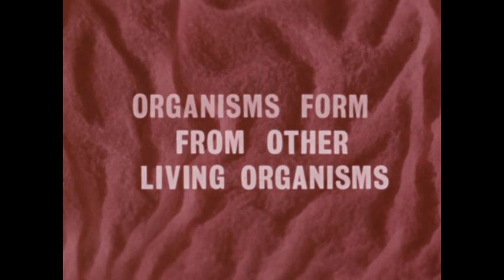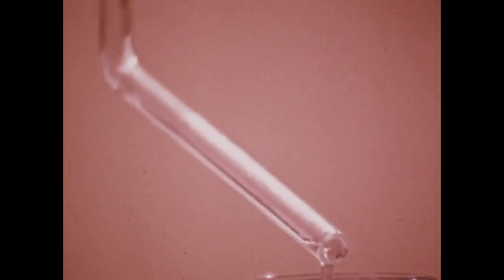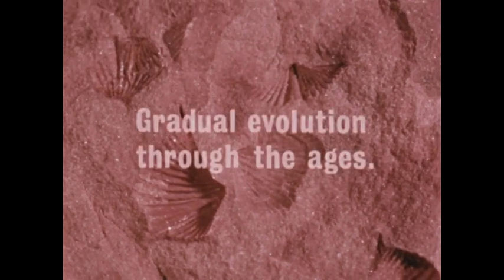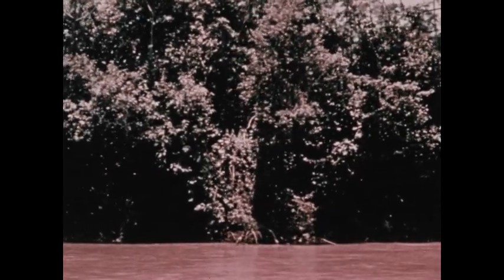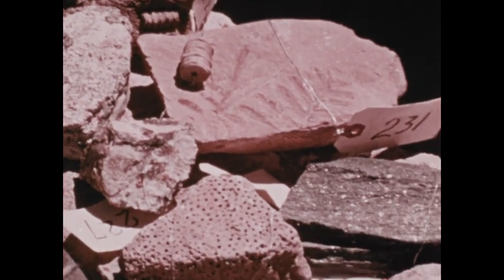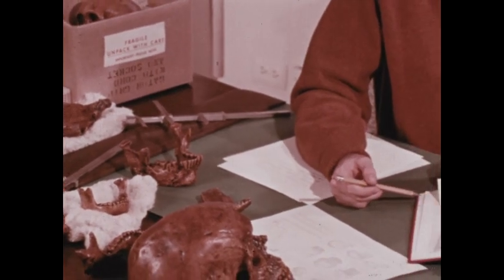The Nature Of Science : Testing Hypothesis (1972)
Uses reenactments to demonstrate how hypotheses are tested by using either the controlled experiment or naturally occurring evidence, pointing out that each method is suited to different situations.  Shows the stages of Pasteur's experiments on bacterial growth  in liquids to record how variables are isolated and controlled.  Details how scientists tested the hypothesis that species evolved at different times in history by using naturally occurring evidence such as geological formations and fossils.